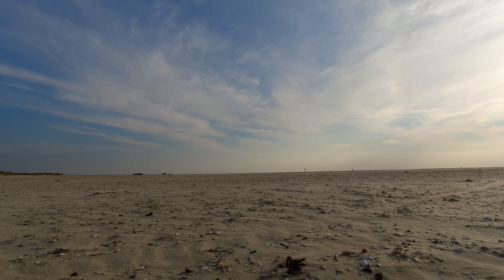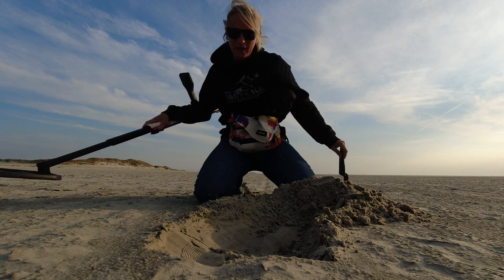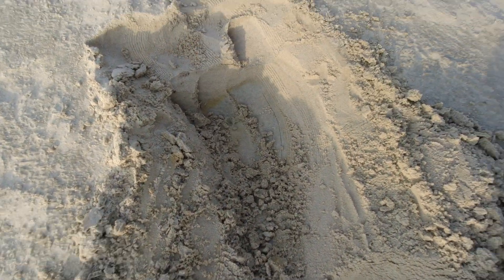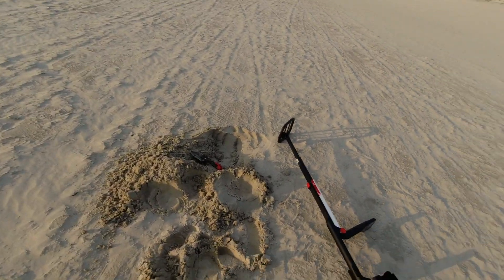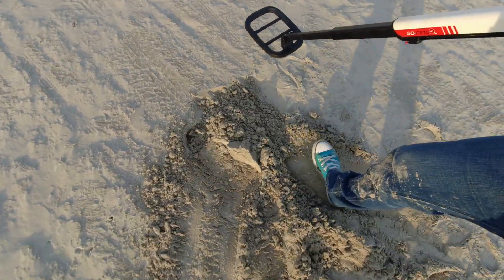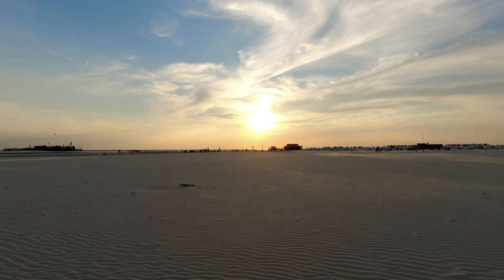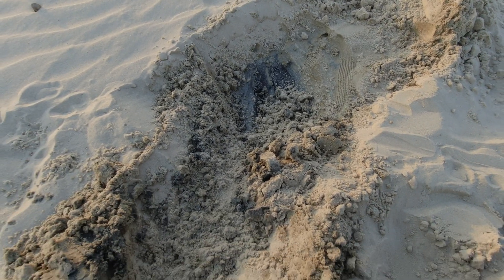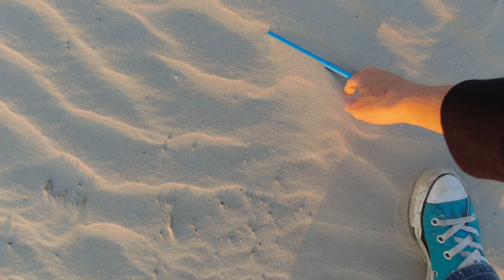Awesome Metal Detecting Day: Hunting for Treasures and Coins at a Beautiful Beach in Germany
Join me on a beautiful metal detecting day at a beach in Germany as I take the GoFind 40 metal detector to look for coins and jewellery. It's good to be home again after so many years and I certainly enjoyed a different scenery and climate.